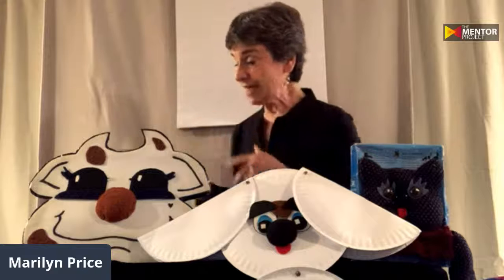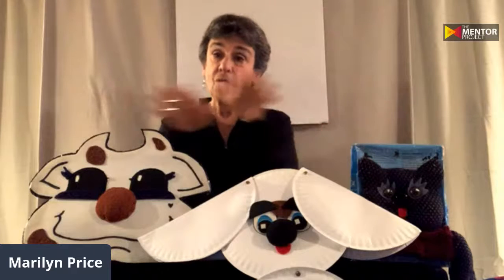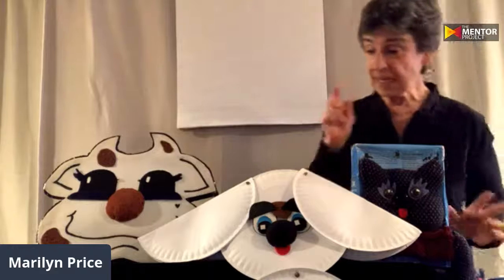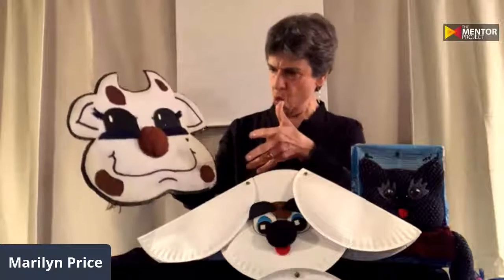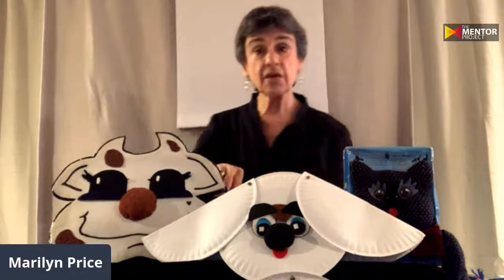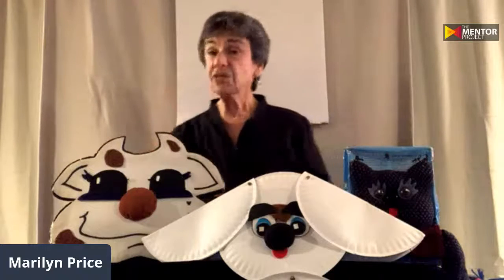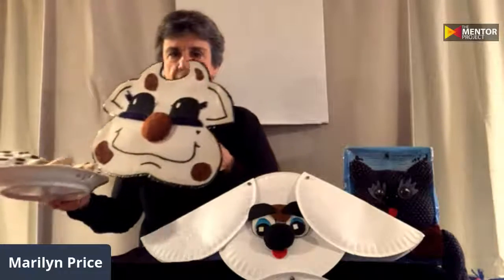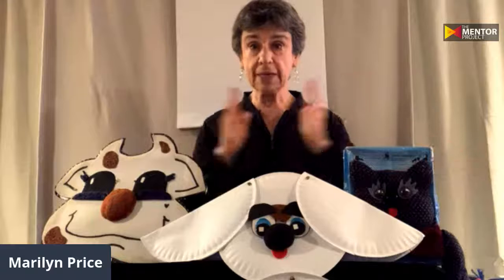THE LITTLE RED HEN CELEBRATES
In a special anniversary edition THE LITTLE RED HEN returns on the anniversary of her first appearance on THE MENTOR PROJECT.  What will she make to celebrate and will she do it herself?